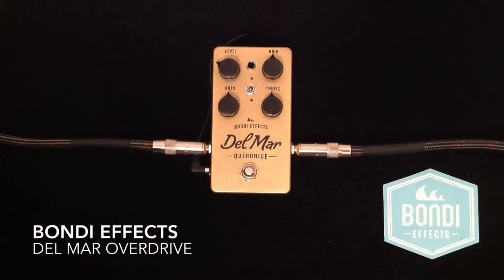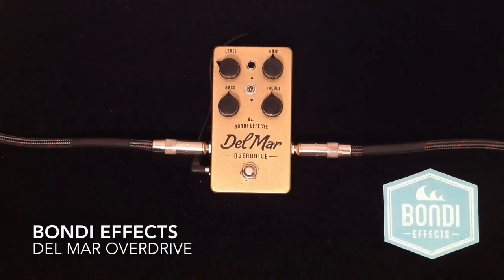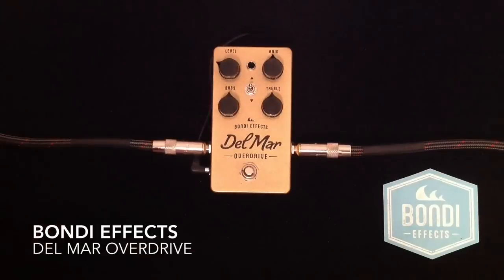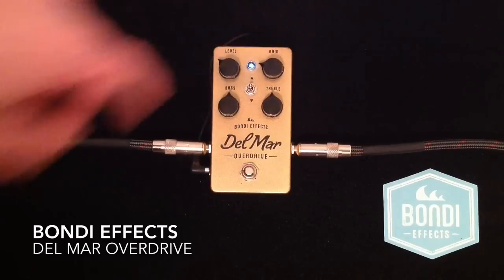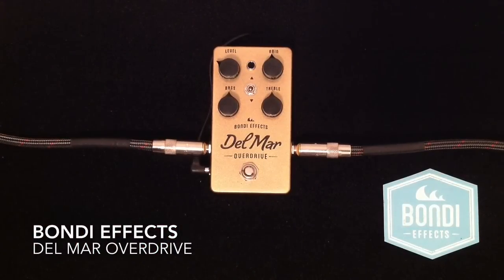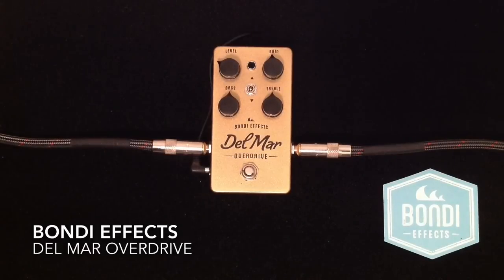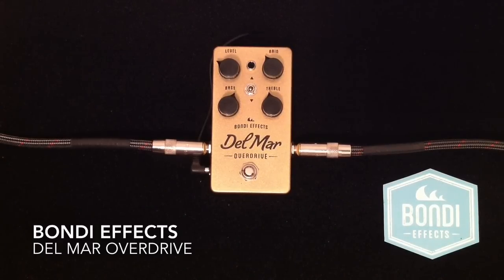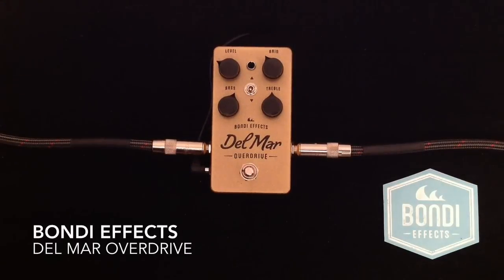Bondi Effects Del Mar Overdrive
The Del Mar Overdrive is our take on the two most important Overdrive sounds: the Tubescreamer® and the Blues Breaker®. We wanted to get to the heart of these legendary tones, and improve some areas that we felt were lacking.

Clean Booster/Overdrive
Very dynamic and natural, responsive to your pick attack or volume knob.
Gain knob serves a dual purpose as a blend control between clean boost and overdrive, and controlling the amount of gain
Internally boosted to 18 volts for maximum headroom and clarity
Two classic soft-clipped voices of natural tube-like overdrive!
Powerful active tonestack, capable of 15dB of boost or cut!
Soft touch bypass switching
Current Consumption 20mA